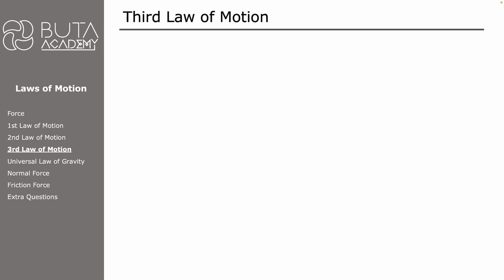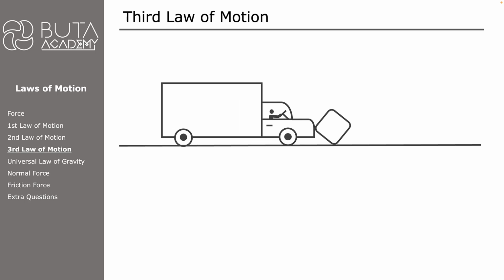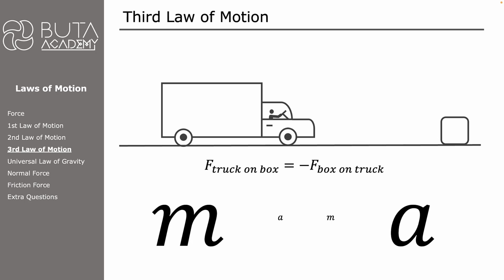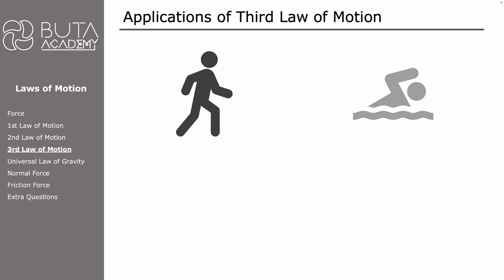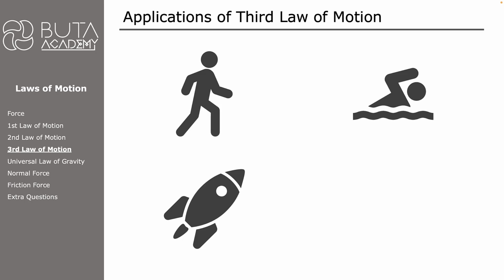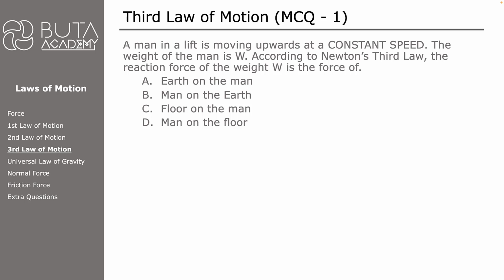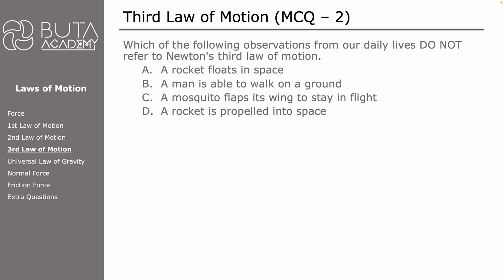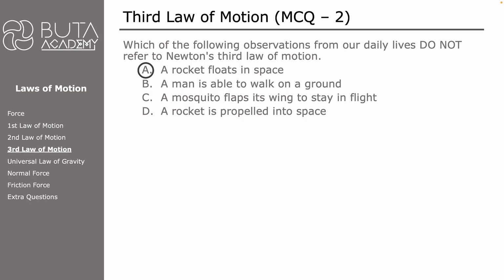Physical Sciences - Gr 11 & 12 - Laws of Motion (Part 05 - Third Law of Motion)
Welcome to part 5 of the video series about laws of motion.
In this video we are going to state the third law of motion, see some of its daily life applications and solve a coulpe of multiple-choise questions related to the third law of motion.